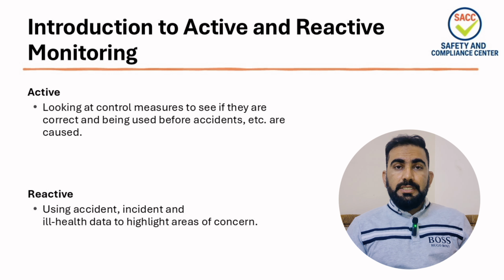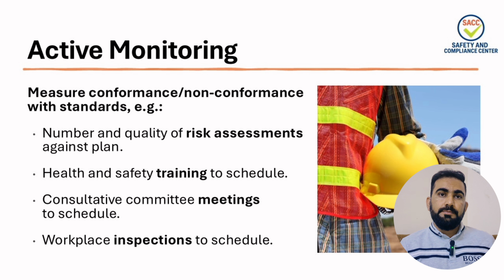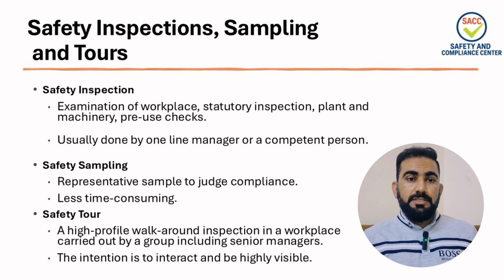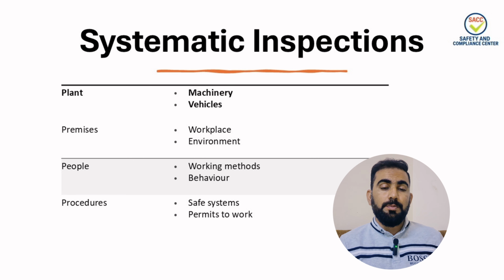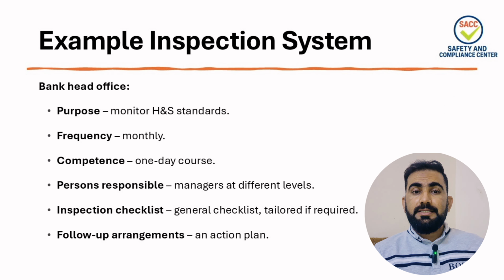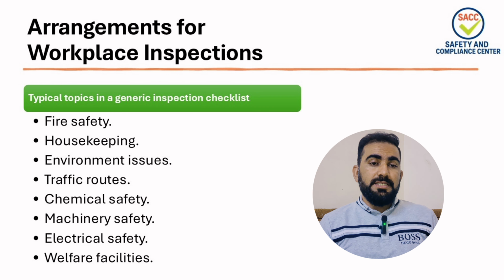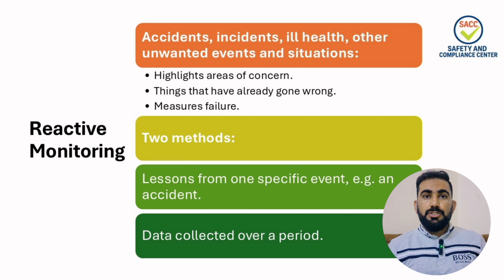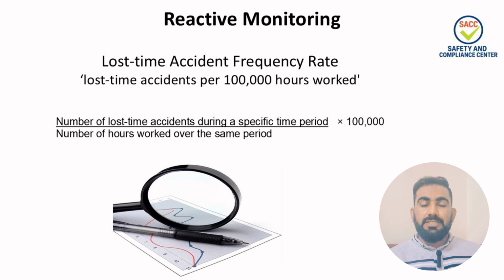NEBOSH IGC Lecture 13 | Active & Reactive Monitoring | Safety Inspections, Tours & Checklists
In this NEBOSH IGC Lecture 13, we cover Active and Reactive Monitoring – essential techniques for maintaining workplace safety. This session explains the importance of proactive inspections, safety tours, safety sampling, and the use of inspection checklists to identify hazards before incidents occur.

We also discuss how reactive monitoring helps learn from incidents, accidents, and near misses to improve safety performance.
Perfect for NEBOSH students, HSE professionals, and anyone aiming to strengthen safety culture in the workplace.

Topics Covered:

Active monitoring: inspections, tours, safety sampling

Reactive monitoring: incident & accident analysis

Inspection checklist essentials

Benefits of proactive hazard identification

Stay safe. Stay compliant. Stay informed.